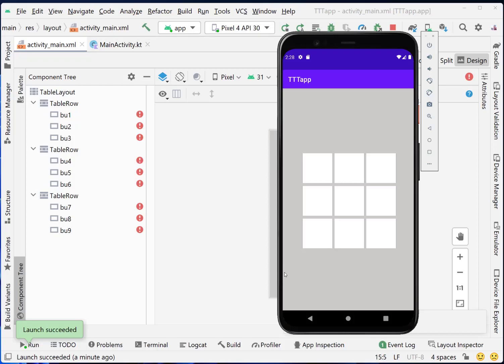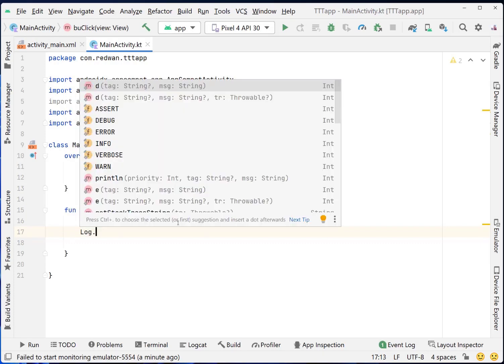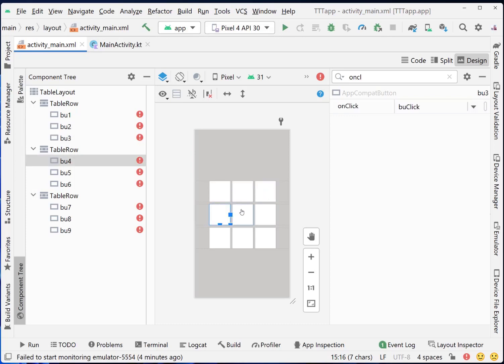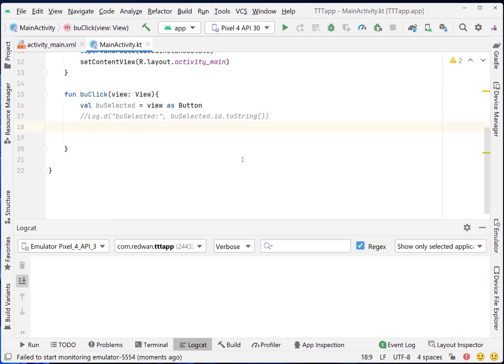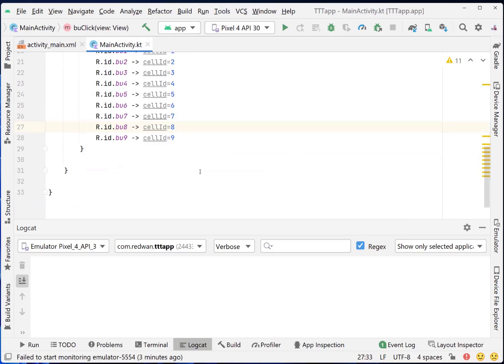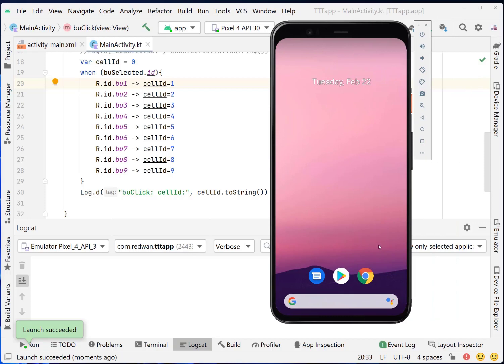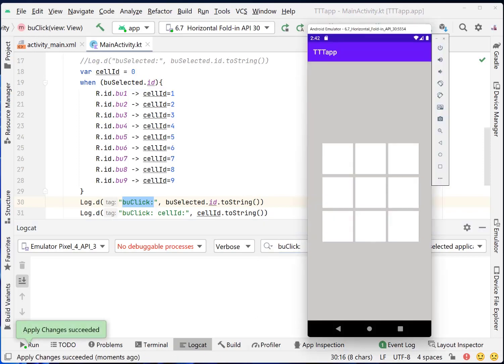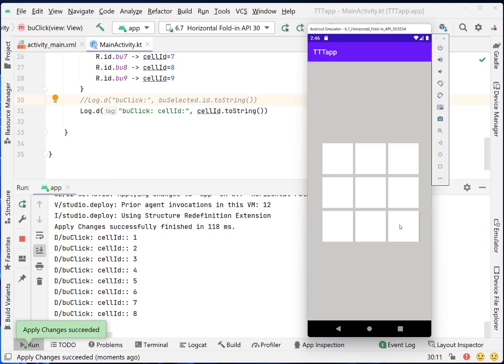Coding Tic Tac Toy Game: ID Assignment part 2.1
Today, we worked on coding the user interface of a Tic Tac Toy Game. We made buttons, changed their colors and shapes, and assigned them each an ID. We defined a function for when the button is clicked and checked the debugging to see what ID the button was taking. We filtered the logcat to look for when the button was selected and changed the IDs to make them simpler. Finally, we tested the app on different virtual devices to check that it was working properly.